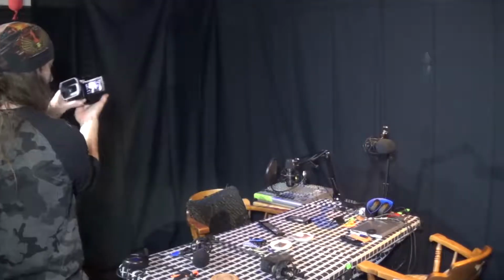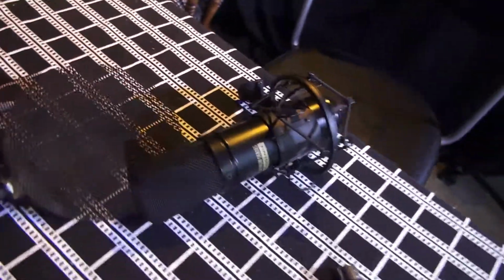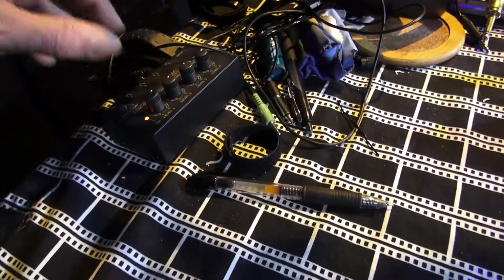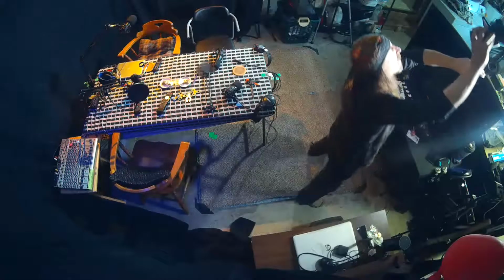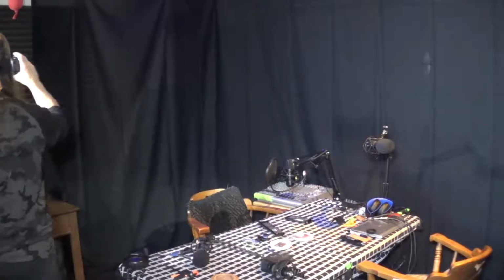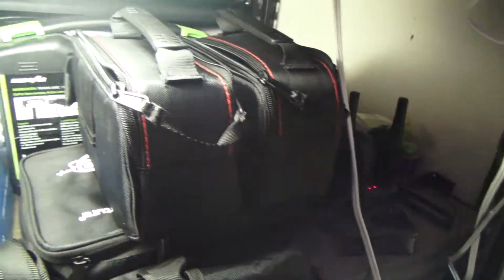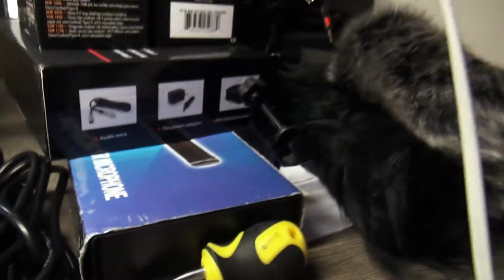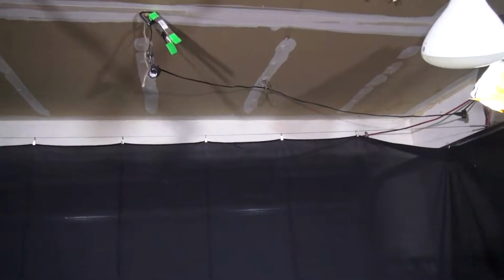Chris's Vlog The Studio is a Mess